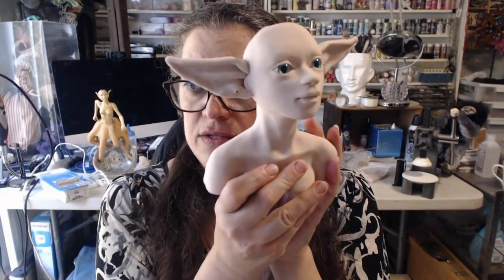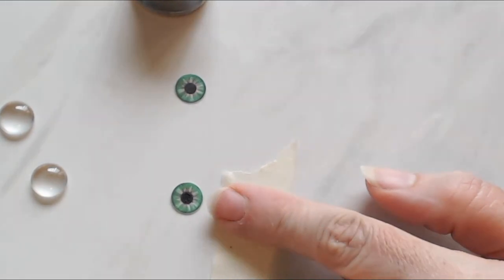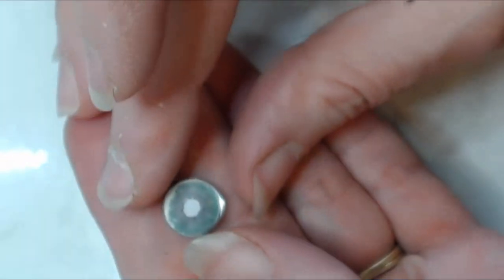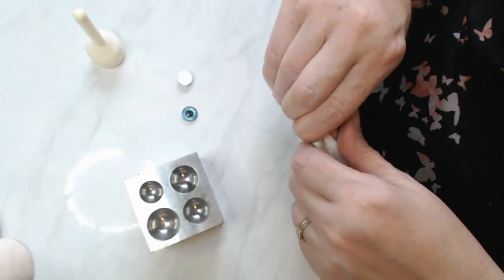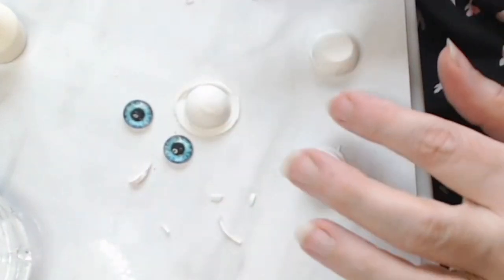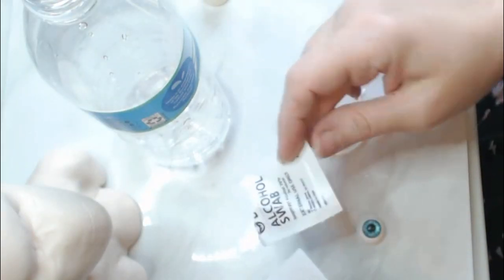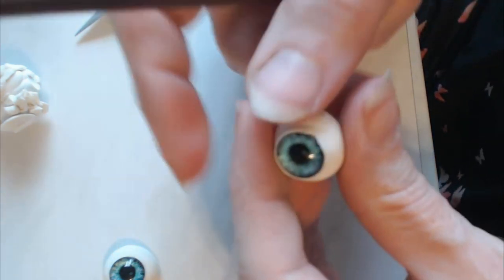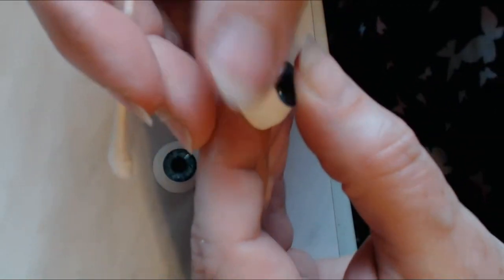Avatar style eye tutorial for half round inset eyes with polymer clay and glass cabochons LindaE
This is a tutorial showing how I make my polymer clay eyes for my fantasy art dolls. Human eyes would have a much smaller pupil to Sclera(white part of the eye) ratio. For the human eye, your pupil should only make up about one-third of the eye size for adults to one half for children, of the overall eyeball size in width. For this tutorial, the pupil is about 75 percent of this eye. Most rounds into the sculpt and only shows in the profile view. Avatar the movie style. That is because for this character doll Elfling/Fairy, I wanted that large-eyed Avatar style eye. I trimmed the length of the video down for easier viewing but it is still two parts, preparing the cabochon and then the clay section and assembly. There is a space where you could take a break and get a cup of coffee built-in.  I recommend that you make one pair for practice and then make a number of pairs at a time rather than just one pair as I demonstrate in the video. I am making just one pair this time because it is hard to sculpt, explain and record quickly without things getting dirty and white clay is not easy to keep clean anyway. I use a whole 2 oz transparent fimo clay pack, one 1/4 pack of white and one 8th(OR less) blue, You can substitute the blue for yellow if you making an animal or an older human as their eyes usually have a yellow tint. But feel free to experiment, and see what appeals to you to get the right color clay for your pieces. Eyes are not actually stark white and I think they look off when they are pure white. It is your taste, this mix is just how I do it, you can use more or less of the white and blue or even use white and yellow which I do for my trolls. It is totally Ok to mix it up.  I usually mix up a big batch and make a bunch of eyes all at once to keep the clay clean, but you can store the excess in a clean zip lock bag for later use later but it needs to be conditioned again which opens it up to getting dirty. Comments help us, even more so. The move a video gets the more likely Youtube puts it higher in the ranks.

Glass cabochons are available in a great many places on the internet and prices vary, I used the eye mold/ball joint mold made by Pat Moulton. and a Dappling tool which can also be found online.